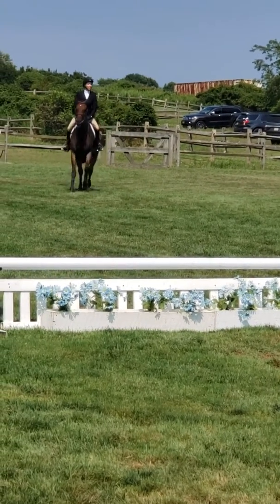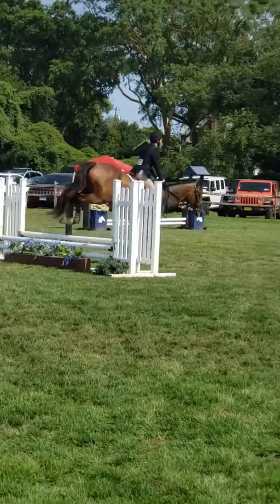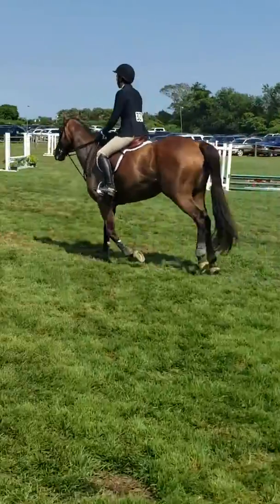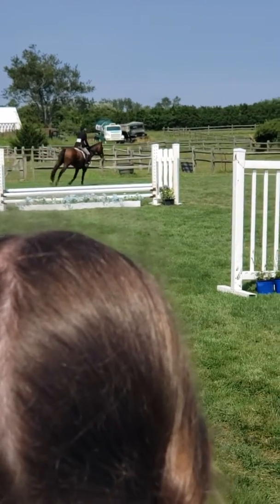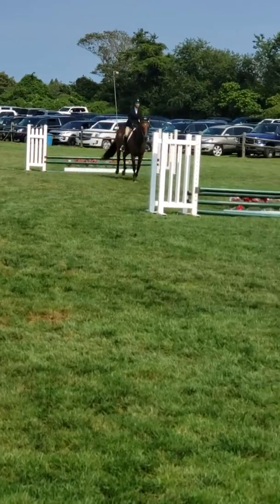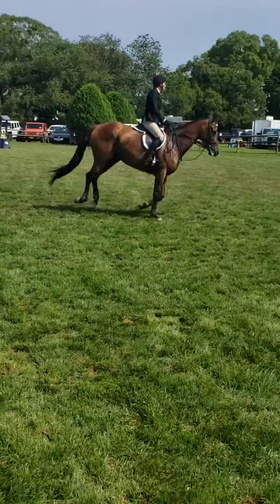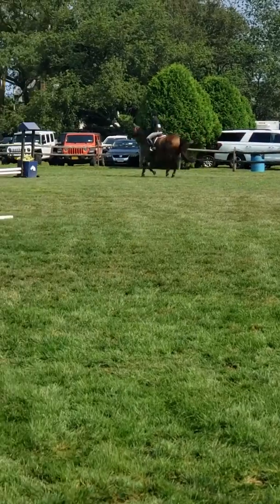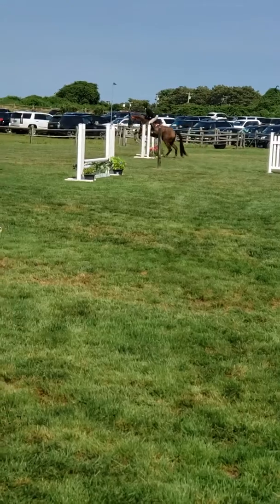Becky & Bubba Warm Up 8/7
Sagaponak